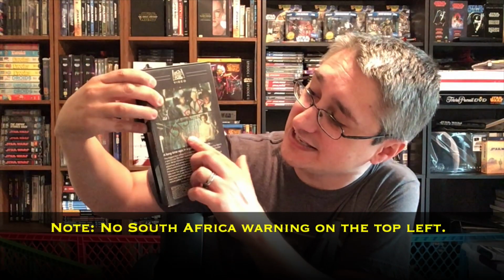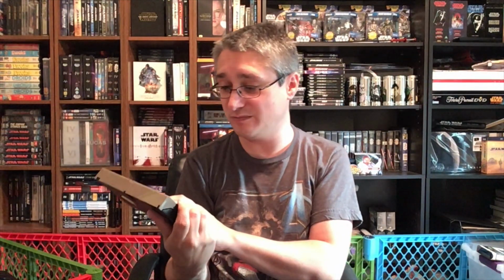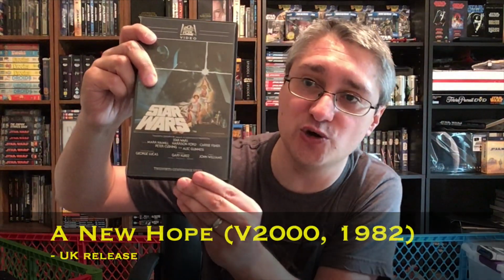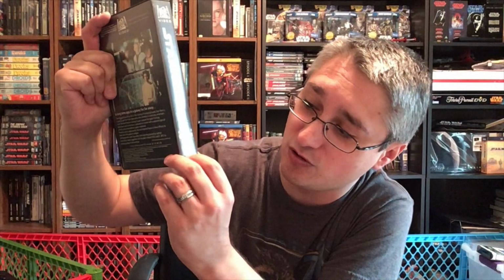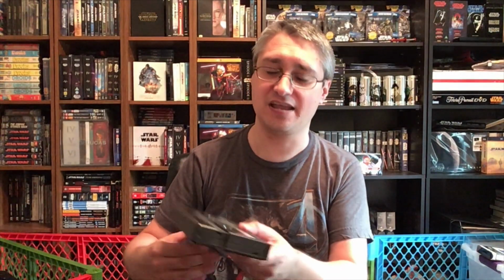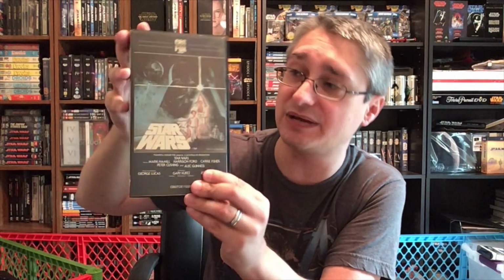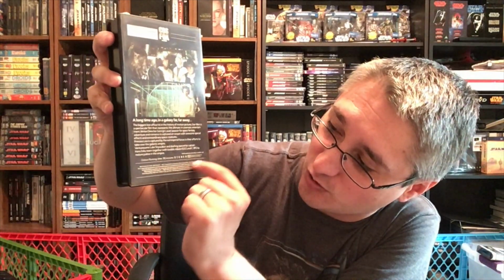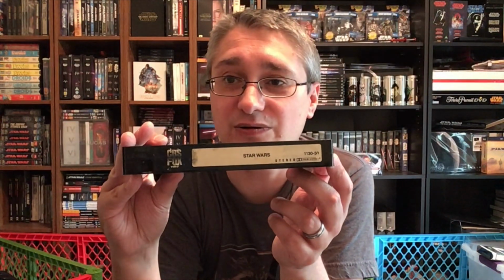From the Star Wars Home Video Library #302: Early ANH UK Releases on VHS, Beta, and V2000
This episode of From the Star Wars Home Video Library focuses upon the 1982 VHS, Beta, and V2000 releases of ANH, along with the 1983 ANH VHS release, all from the UK.